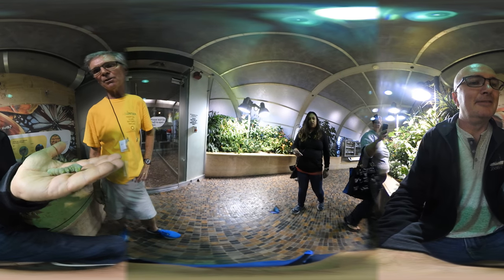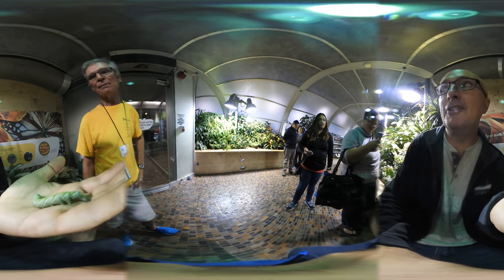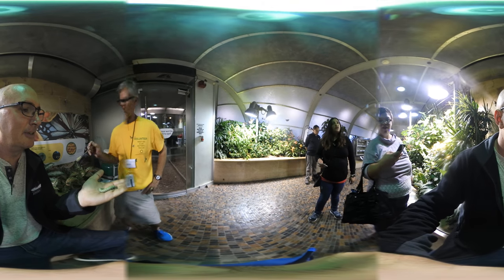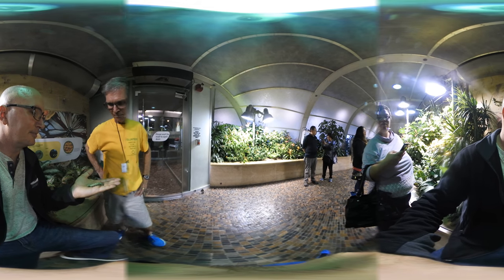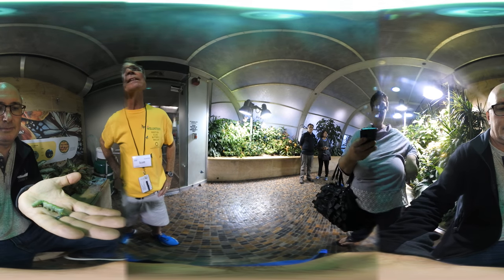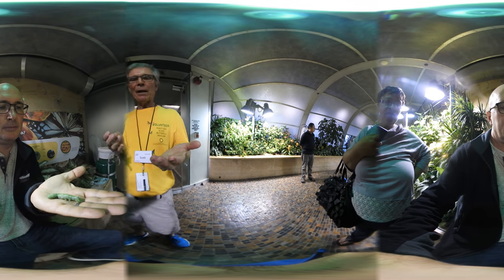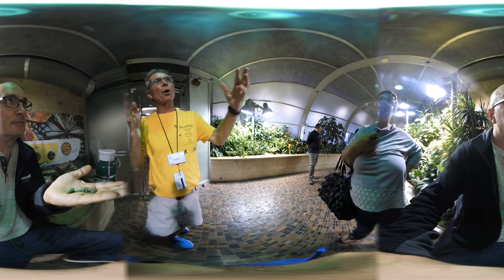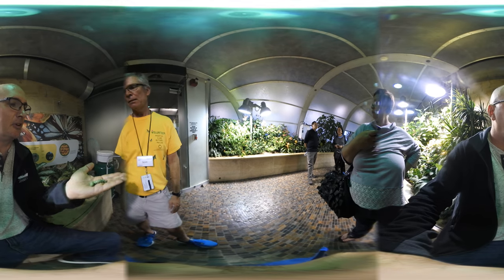360 Tobacco Horn Worm